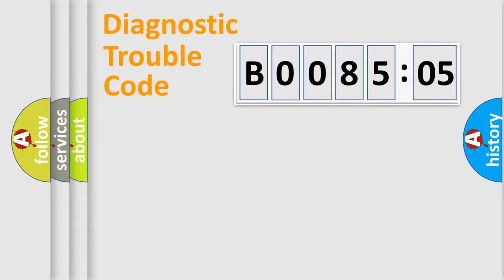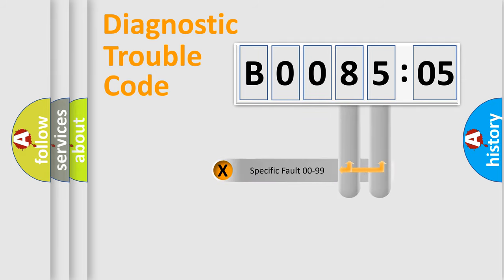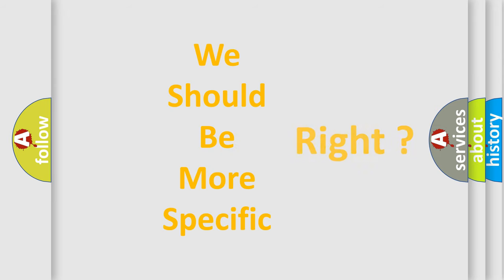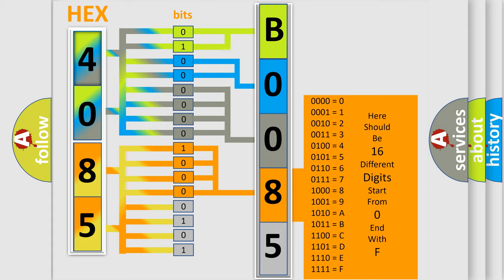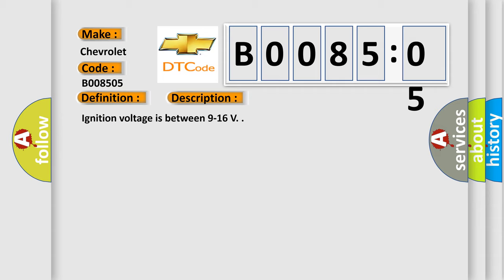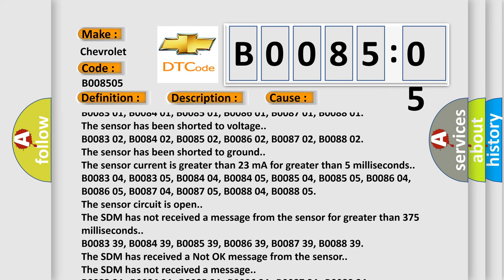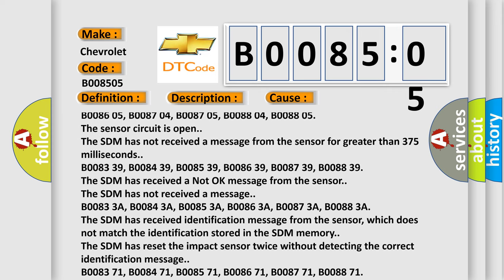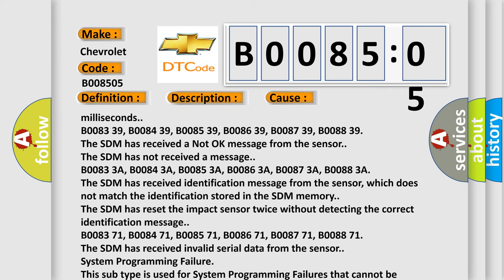DTC Chevrolet B0085-05 Short Explanation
Contents:
0:21 Basic DTC analysis according to OBD2 protocol standard.
1:48 Insight into programming
2:58 A diagnostically understandable description of the Diagnostic Trouble Code
3:05 Basic error definition

Make:
Chevrolet
Code:
B0085 05
Definition:
Left Front Side Impact Sensor High Voltage or Open
Description:
Ignition voltage is between 9-16 V.
Cause:
Any of the following conditions exist for 10 seconds:
B0083 01, B0084 01, B0085 01, B0086 01, B0087 01, B0088 01
The sensor has been shorted to voltage.
B0083 02, B0084 02, B0085 02, B0086 02, B0087 02, B0088 02
The sensor has been shorted to ground.
The sensor current is greater than 23 mA for greater than 5 milliseconds.
B0083 04, B0083 05, B0084 04, B0084 05, B0085 04, B0085 05, B0086 04, B0086 05, B0087 04, B0087 05, B0088 04, B0088 05
The sensor circuit is open.
The SDM has not received a message from the sensor for greater than 375 milliseconds.
B0083 39, B0084 39, B0085 39, B0086 39, B0087 39, B0088 39
The SDM has received a Not OK message from the sensor.
The SDM has not received a message.
B0083 3A, B0084 3A, B0085 3A, B0086 3A, B0087 3A, B0088 3A
The SDM has received identification message from the sensor, which does not match the identification stored in the SDM memory.
The SDM has reset the impact sensor twice without detecting the correct identification message.
B0083 71, B0084 71, B0085 71, B0086 71, B0087 71, B0088 71
The SDM has received invalid serial data from the sensor.
Failure Type:
System Programming Failure
This sub type is used for System Programming Failures that cannot be assigned to a specific sub type.